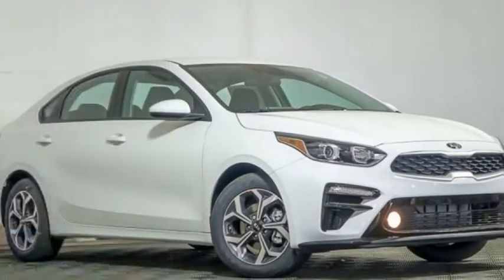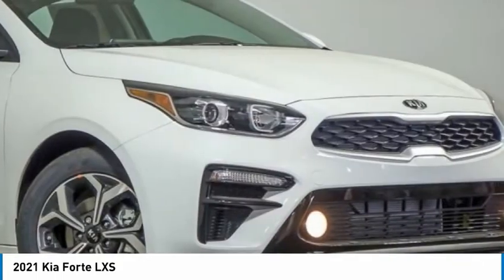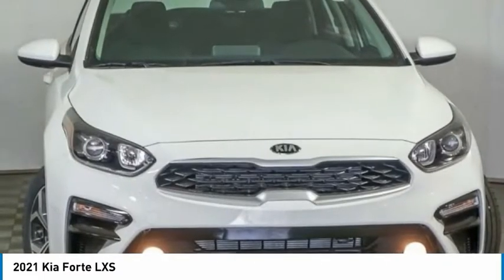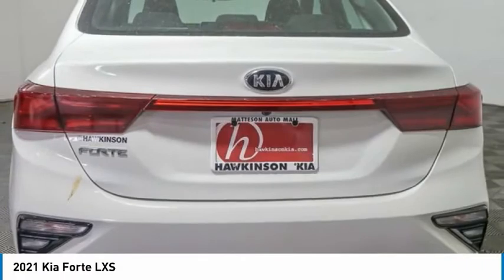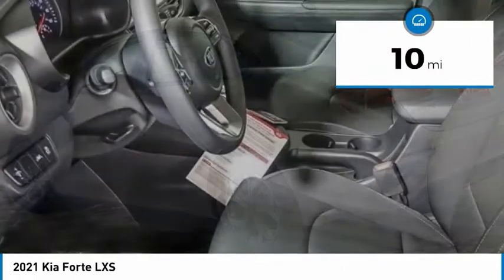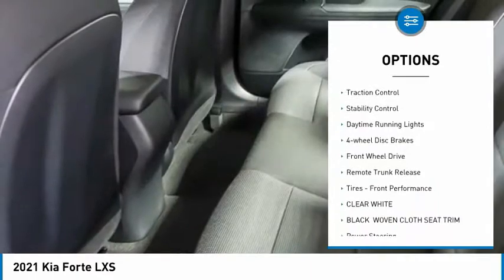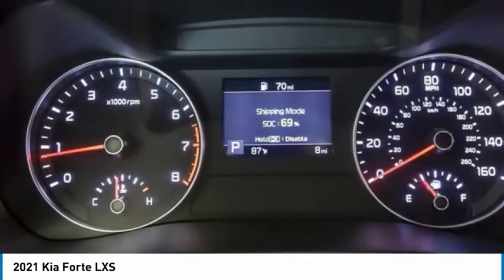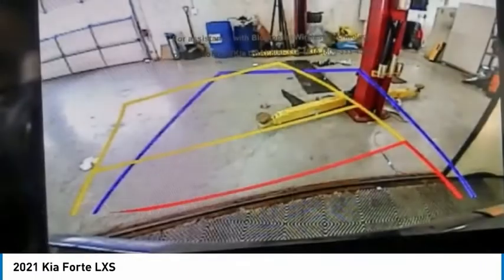2021 Kia Forte K9411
2021 Kia Forte LXS